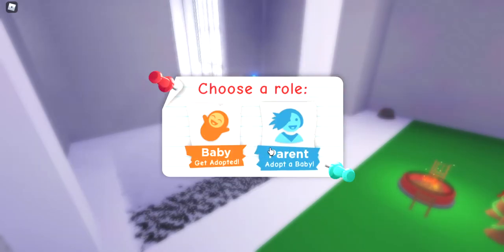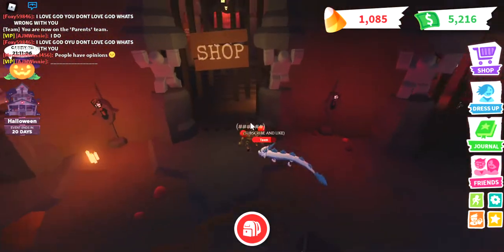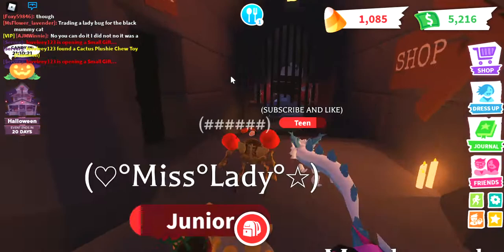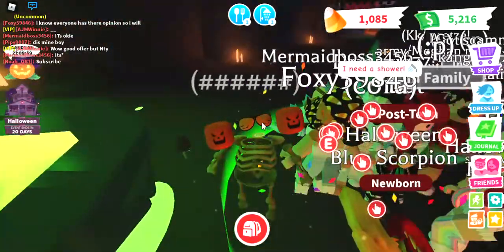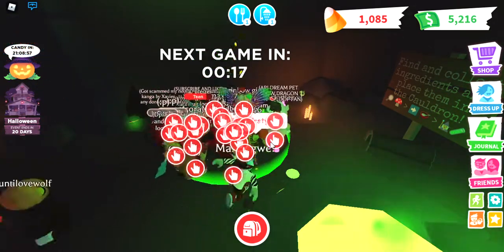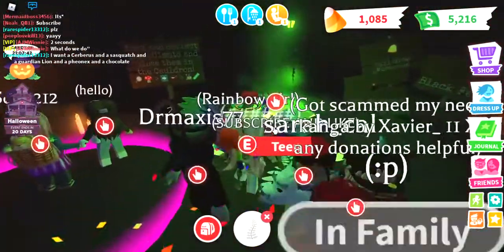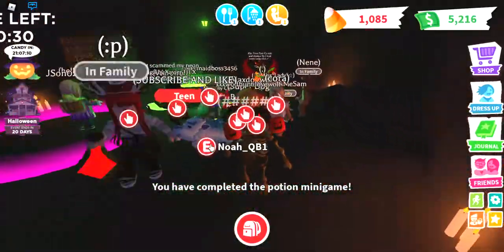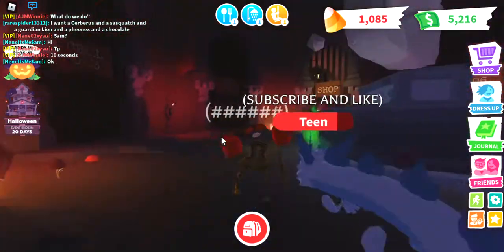Halloween update in adopt me! roblox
The halloween update includes:
Mummy cat boxes ( 600 candy )
ghost dragon ( 1k robux )
Evil dachshund ( 1k candy )
Skeleton dog ( 1.2k candy )
Scorpion ( 300 candy )
halloween toys and strollers
halloween minigames

also sub please